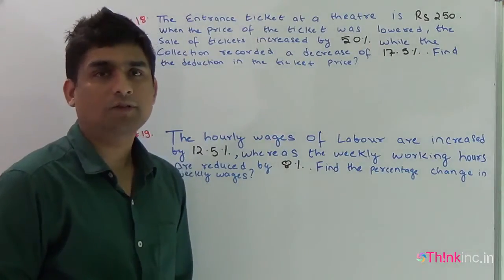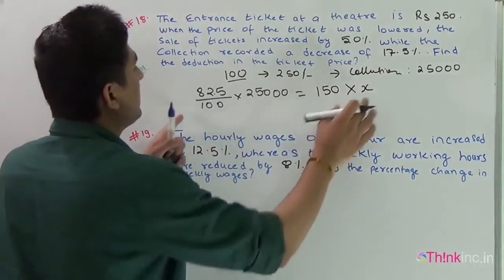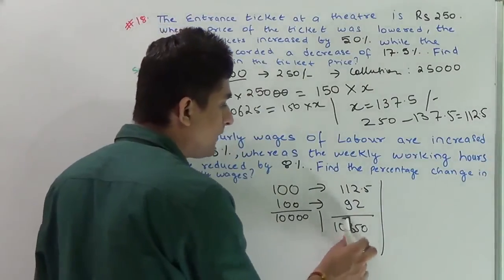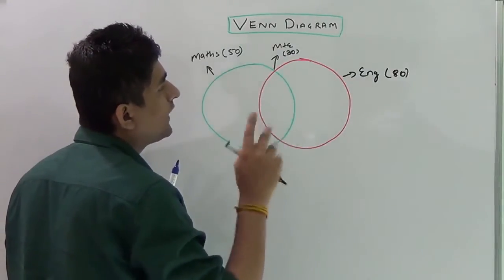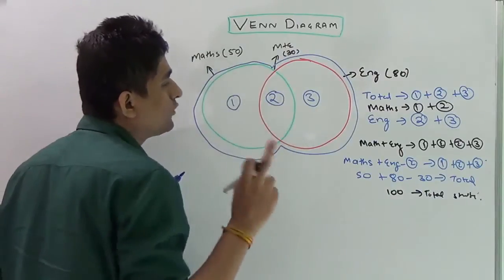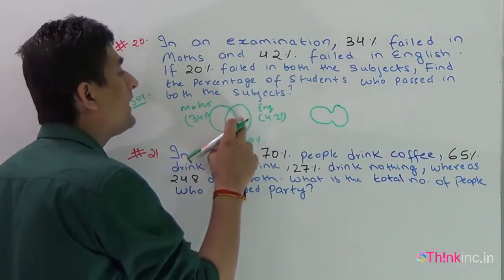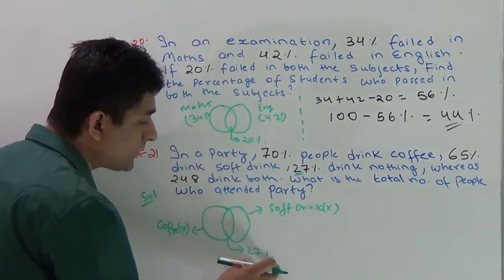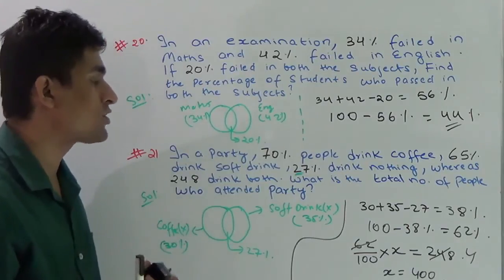Venn Diagram(Level-1 Workout(4))(Part-6 Percentage)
for all other videos ...videos are free.